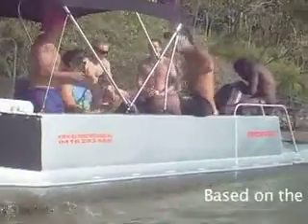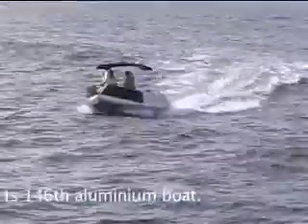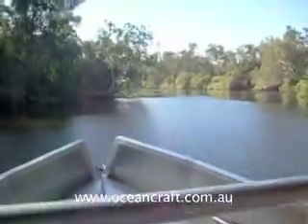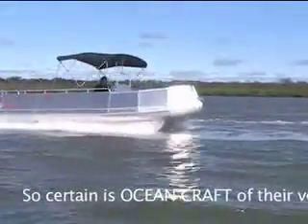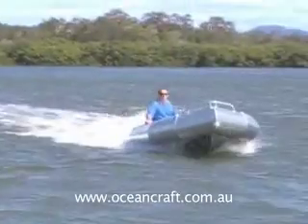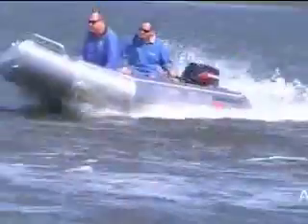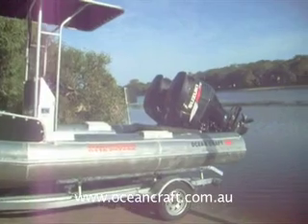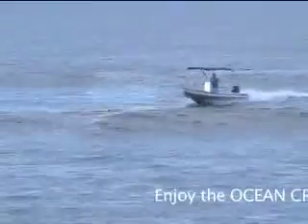Ocean Craft Movie MPEG 4 800Kbps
Ocean Craft Movie classic